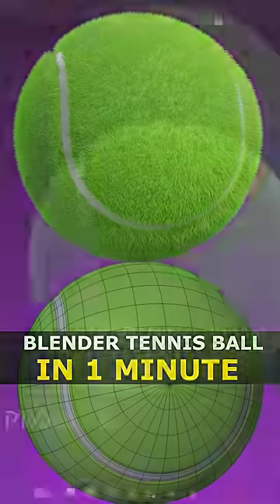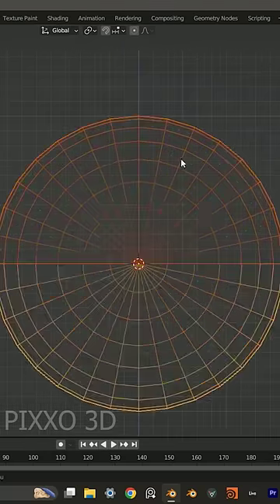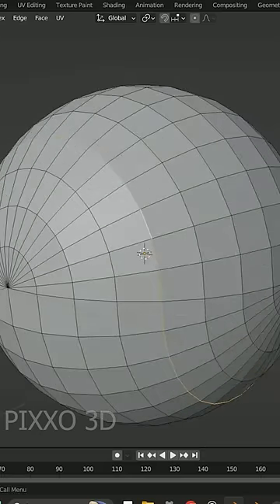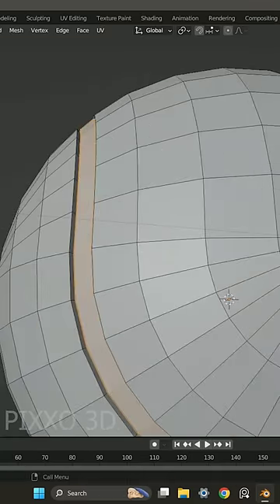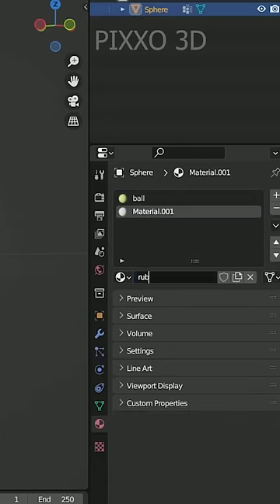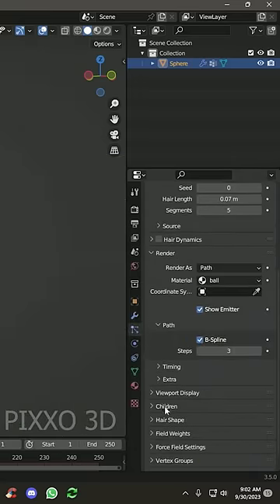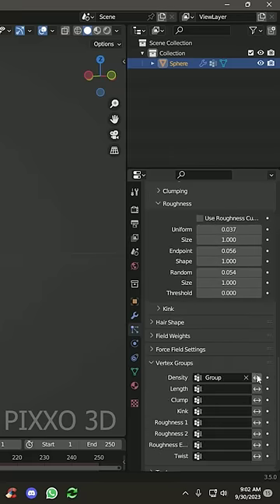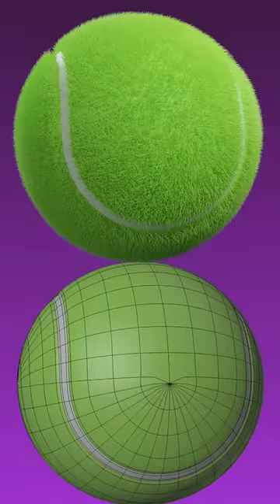3D Tennis Ball In 1 Minute | Blender